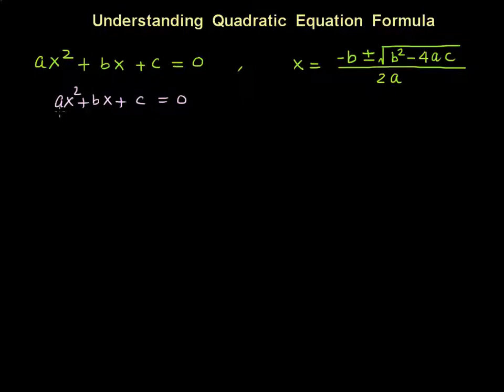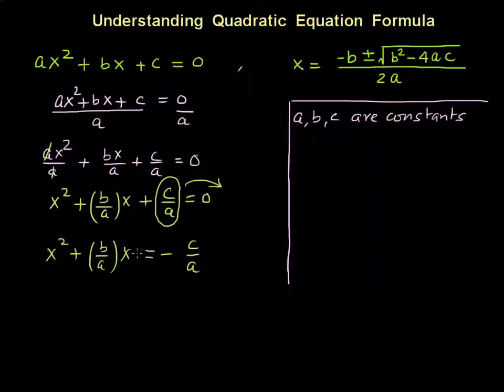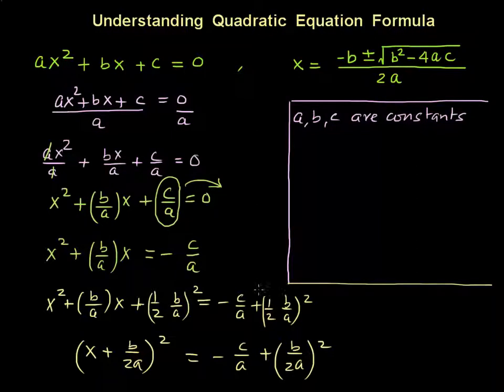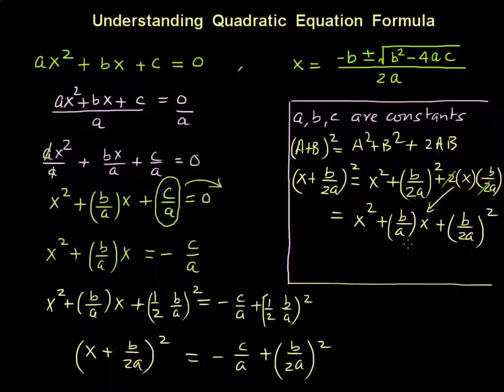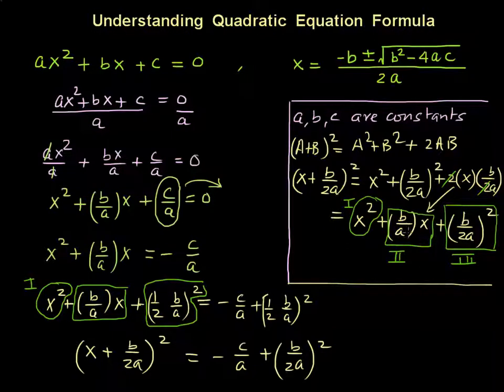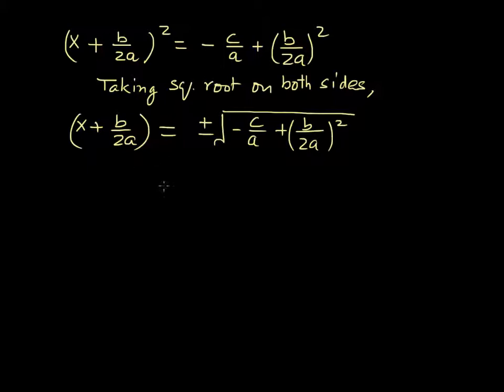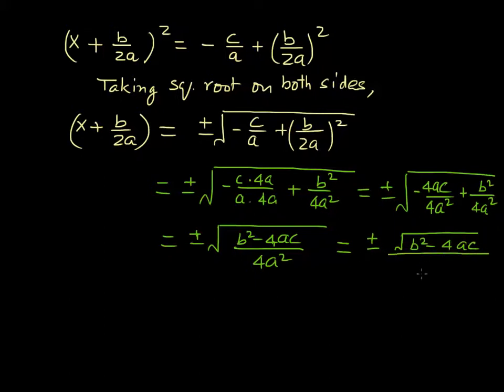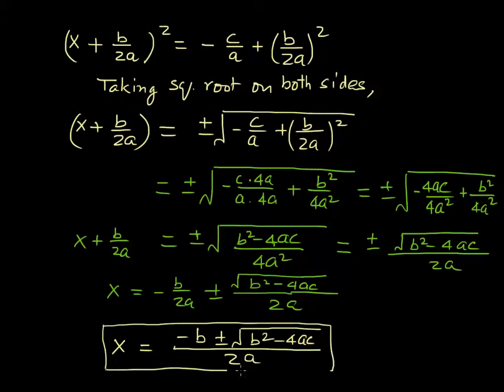Quadratic Equation Formula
In this video you will learn Quadratic Equation Formula derived from Quadratic Equation. This video is a part of Canada, Alberta Math 20-1 curriculum available directly at url